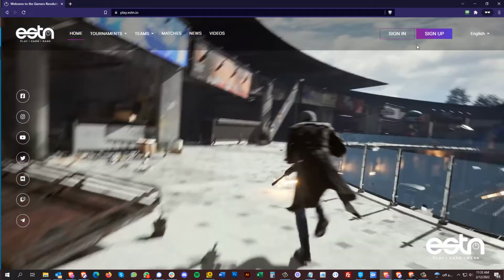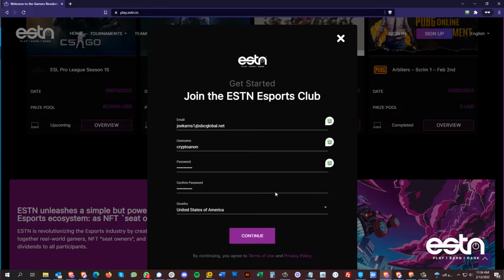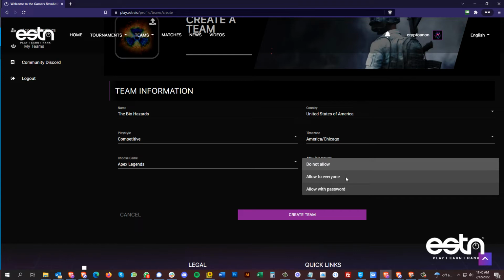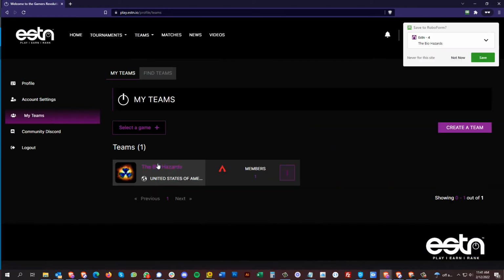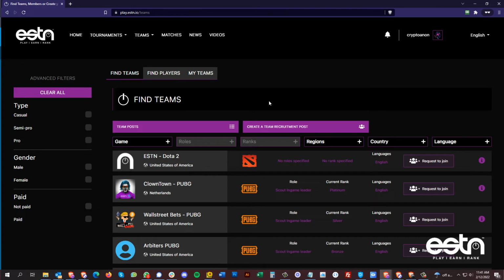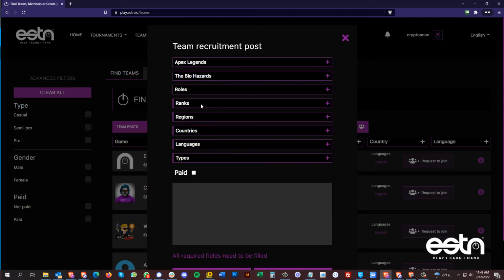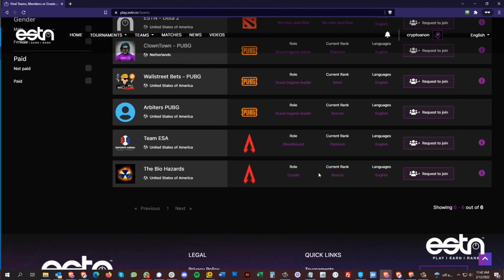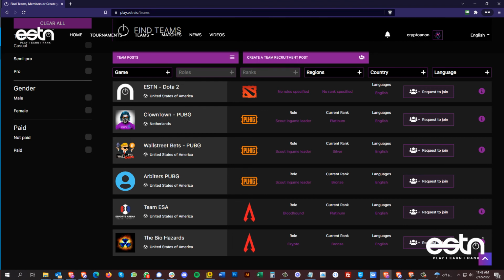Setting Up Your Esports Team on ESTN